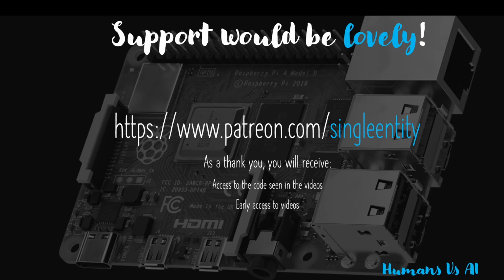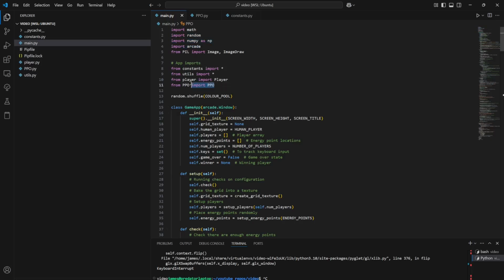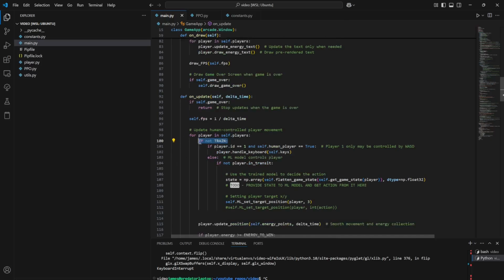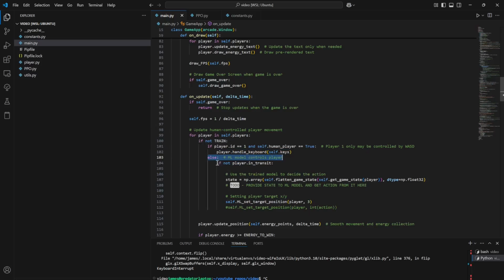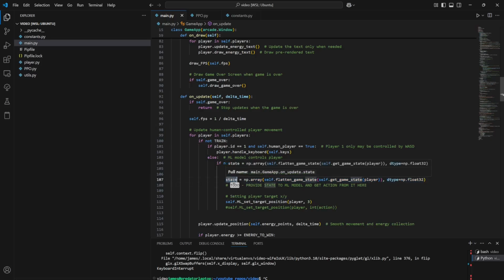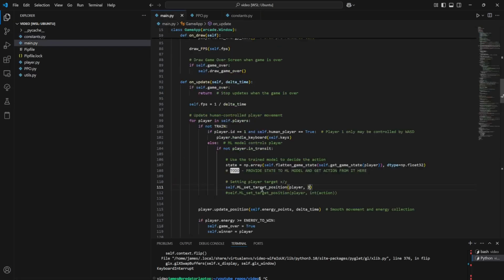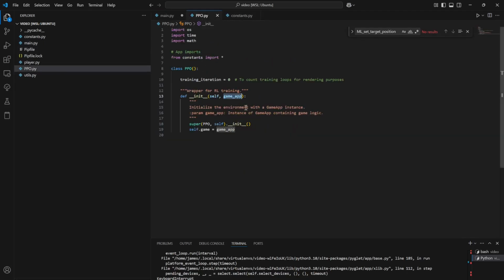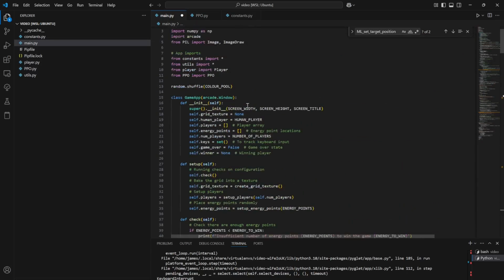Part 10 | Humans vs AI - Reinforcement Learning Game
This is part 10.  In this video we introduce the ability for non-human players (AI controlled) to take their chosen actions from the output of a machine learning model.  We don't have a trained model yet, but we put in place code to take the output and update the player state.

Half way through this series Arcade updated from 2.6.17 to 3.0.0.  If you're using this code and following along, please ensure you install Arcade 2.6.17 until I upgrade in a later video.

To install using pipenv:

pipenv install arcade=2.6.17

pipenv install

Apologies, but this is a good lesson in always pinning dependencies in Python!